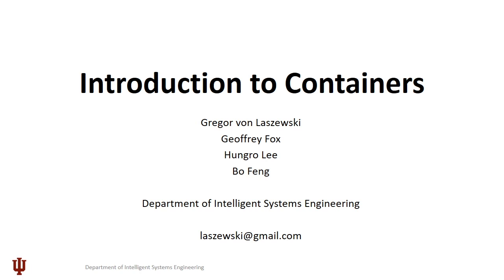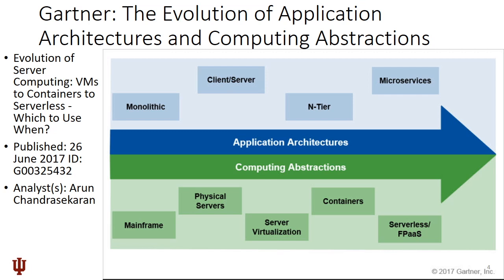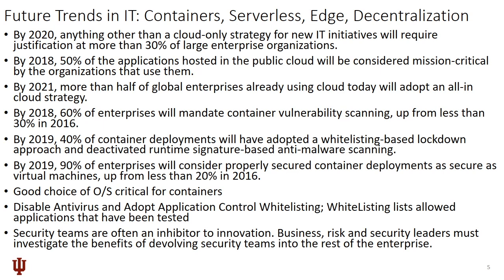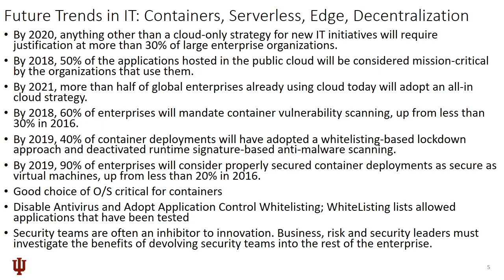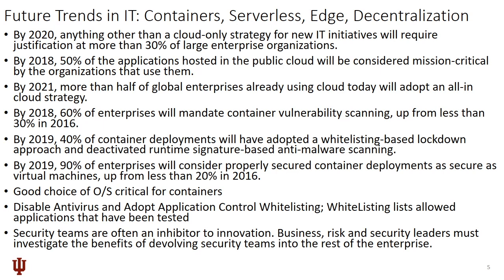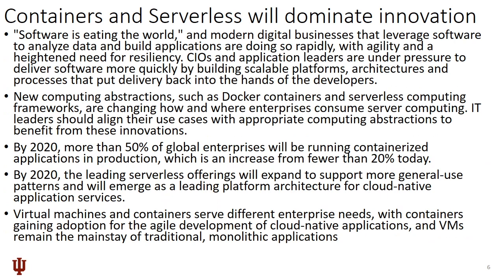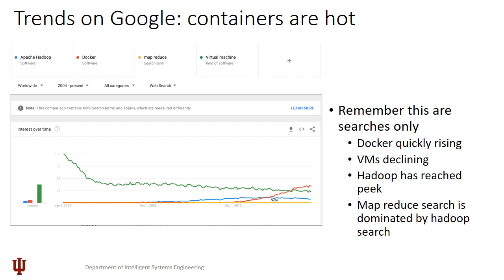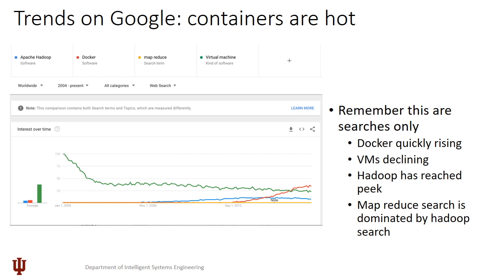container-a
This video is about container-a